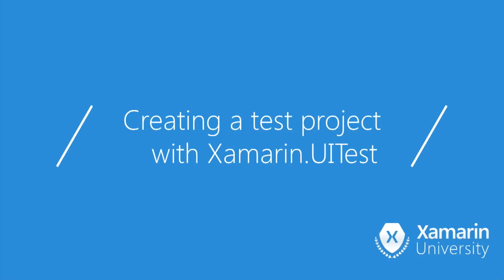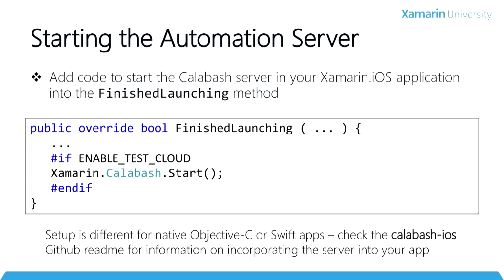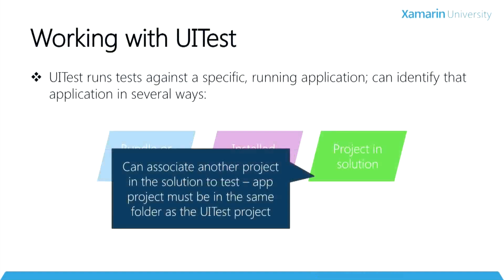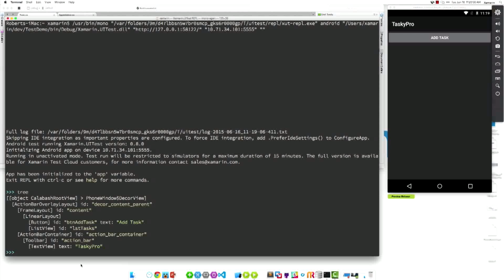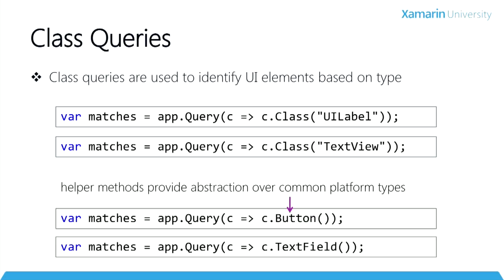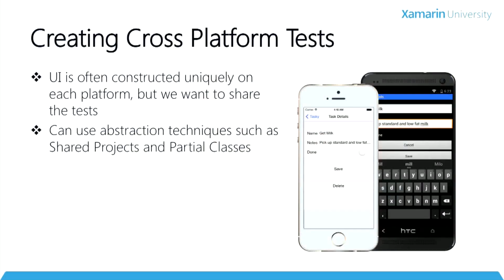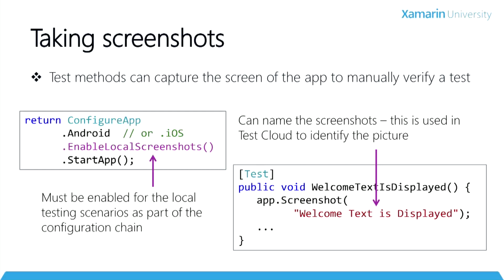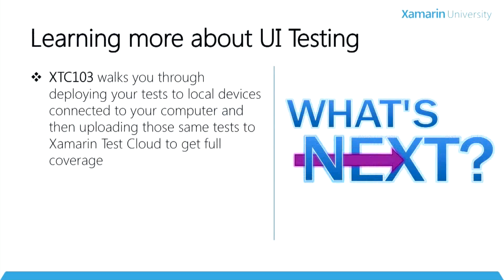XTC102 - Xamarin.UITest - Rob Gibbens